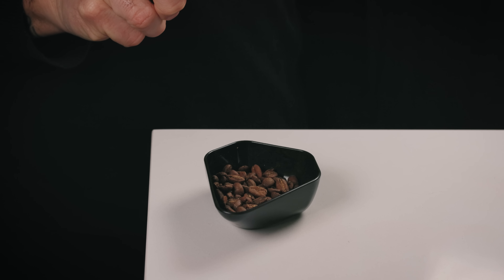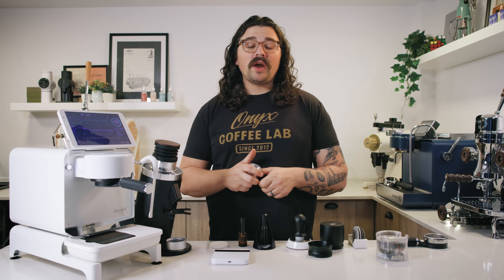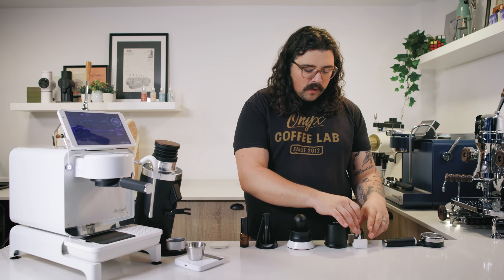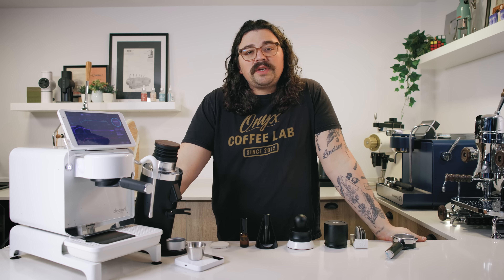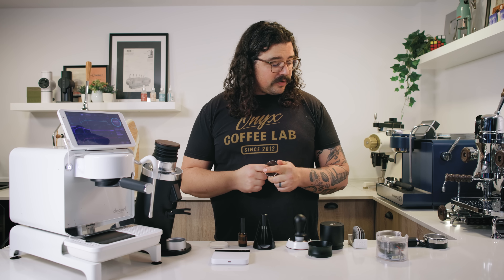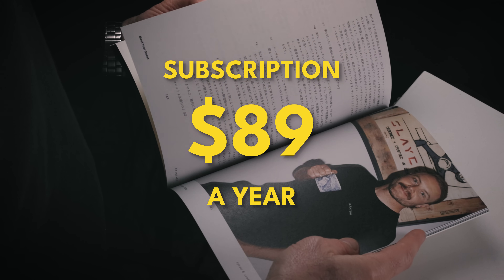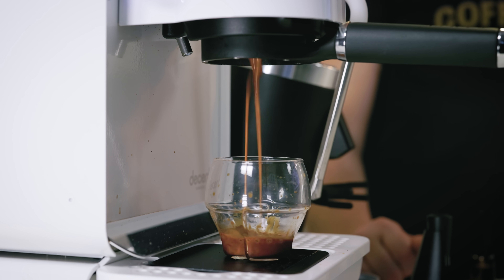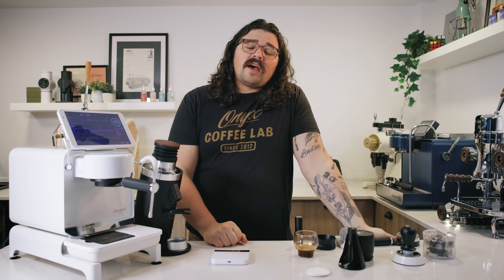HOW I BREW TASTY COFFEE: My Espresso Obsession Observed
Over the past 6 months or so, I have been making lots of data-based videos. A lot of this was in intentional preparation for this video wherein I showcase how I approach brewing a 9 bar shot. Yes, it is complicated. No, I am not recommending you do this. I simply wanted to demonstrate how one can be lead by science and data to evolve their own routine. Taste is the number one goal, but being able to make educated steps in the process is invaluable.

Quantitative Cafe-
Tampers: On the graph, you can clearly see the variance of puck compression to stabilize quickly after the second tamp.